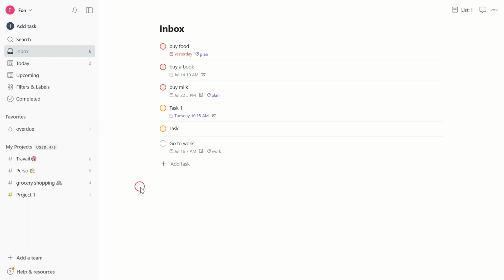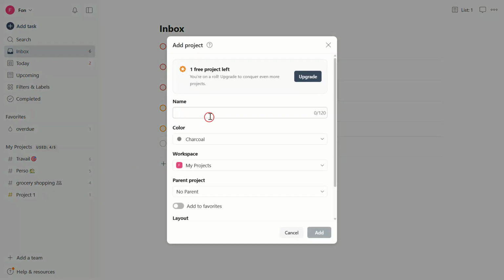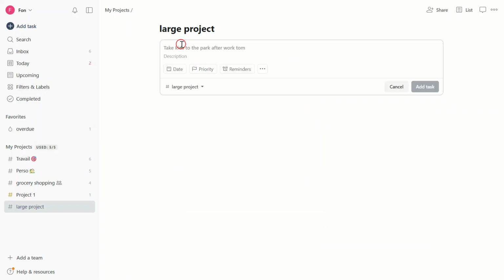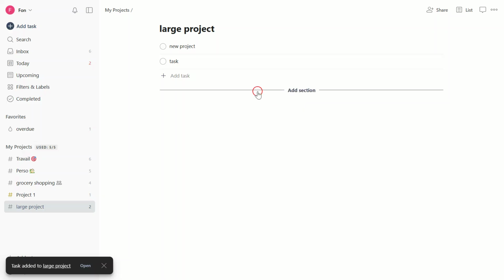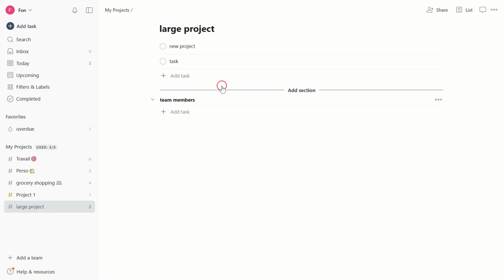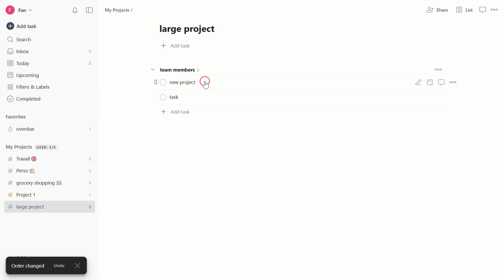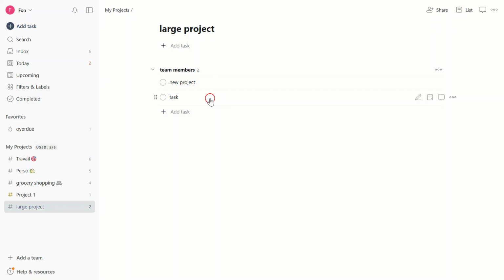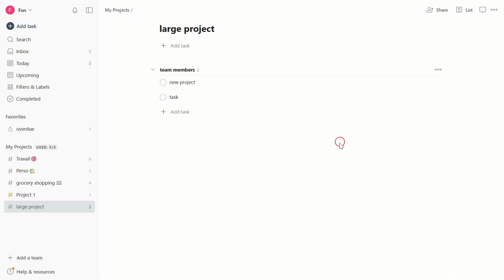How To Manage Team Projects On TODOIST(Complete 2025 Guide)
Welcome to this comprehensive Manage Team Projects Using TODOIST Sections(Complete 2025 Guide) tutorial! In this detailed guide, I'll walk you through everything you need to know about Manage Team Projects Using TODOIST Sections(Complete 2025 Guide).

 What You'll Learn in This Manage Team Projects Using TODOIST Sections(Complete 2025 Guide) Tutorial:
• Complete step-by-step instructions for Manage Team Projects Using TODOIST Sections(Complete 2025 Guide)

Whether you're a complete beginner or looking to improve your skills, this Manage Team Projects Using TODOIST Sections(Complete 2025 Guide) tutorial covers everything from basic concepts to advanced strategies. I've designed this guide to be easy to follow, practical, and immediately actionable.

 Why This Manage Team Projects Using TODOIST Sections(Complete 2025 Guide) Tutorial is Different:

 Perfect for:
• Beginners who want to learn Manage Team Projects Using TODOIST Sections(Complete 2025 Guide) from scratch

Questions? Drop them in the comments below! I read every comment and try to respond to as many as possible.

• Share with anyone who might benefit from learning Manage Team Projects Using TODOIST Sections(Complete 2025 Guide)